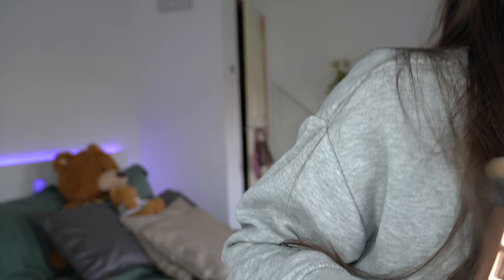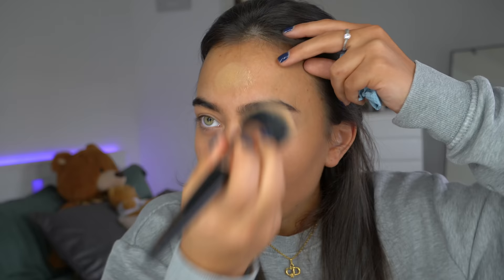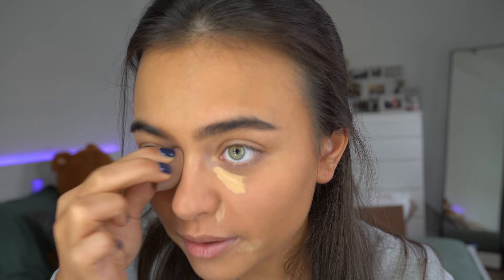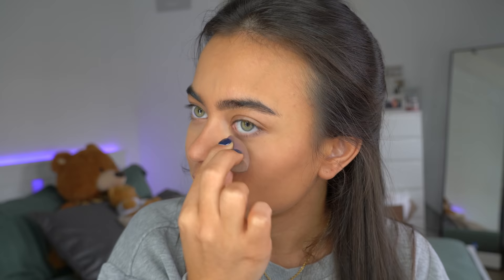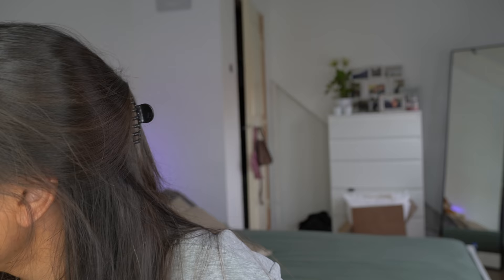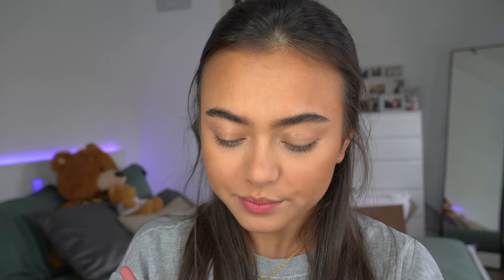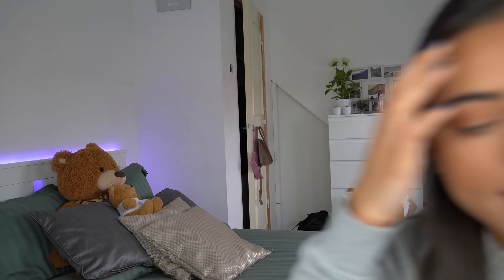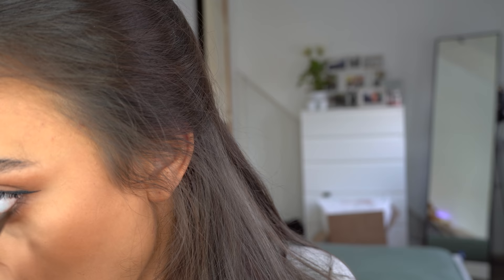GRWM Using My Favorite Produtcs + Life Update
We sell 100% Vegan & Cruelty-Free luxury eyelashes!

Gigibeebeauty lashes launching in december
Too faced primed and peachy matte cooling primer
Beauty bakerie banana setting powder
Anastasia beverly hills abh saddle bronzer
Huda beauty nymph all over highlighter
Nars copper eyeshadow palette
Benefit cosmetics bad gal bang eye pencil in brown
Benefit cosmetics 24hour brow setter
Peaches and cream punchline lipliner
Colourpop luxe lip oil in bengal

FAQ:
What's your ethnicity? I'm half Indonesian and half Dutch
What camera do you use? I use the Sony A6600 with the 18-135 mm lens